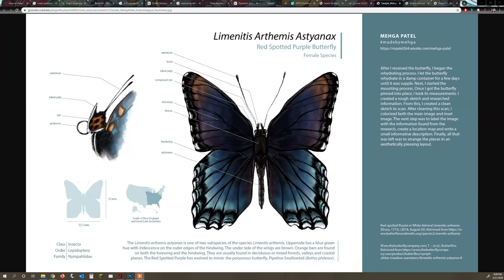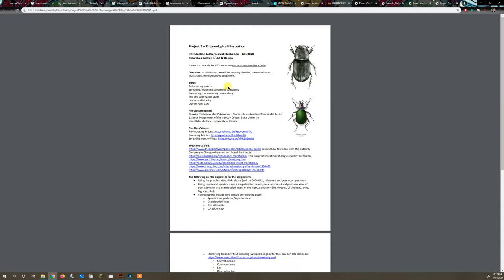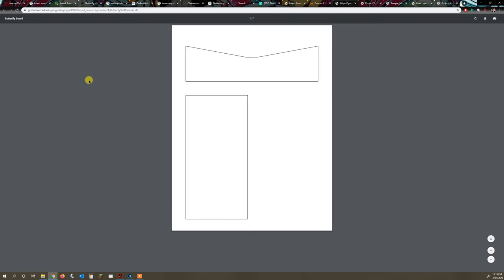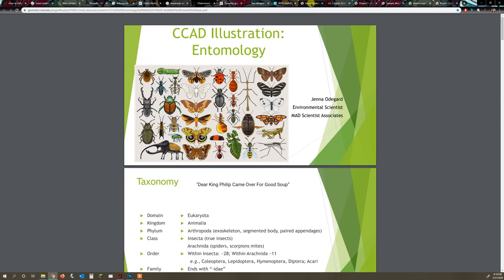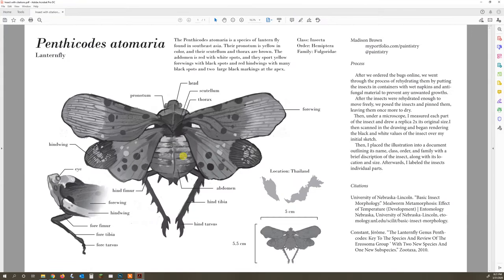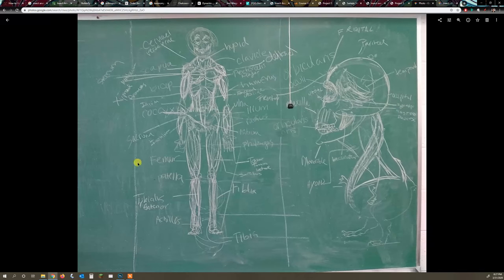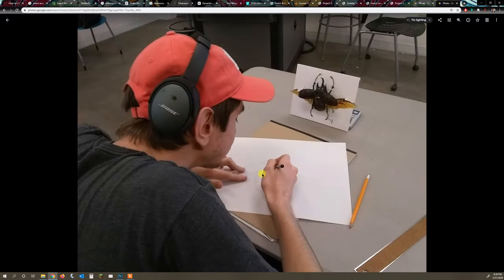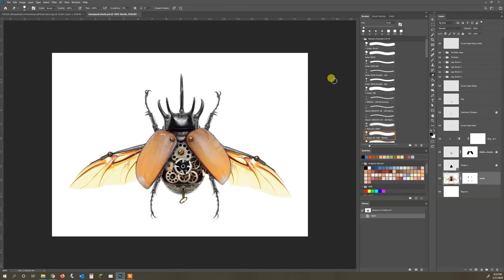Entomology Project Overview - CCAD Brave New Biomed Entomology Illustration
This is an overview of the entomology illustration project. Please watch the Re-hydrating and Mounting video also.